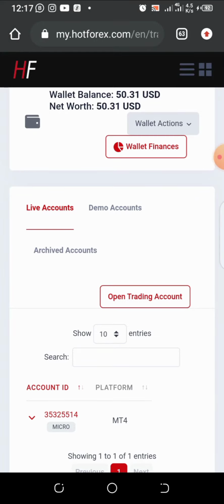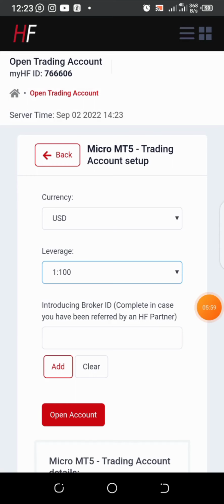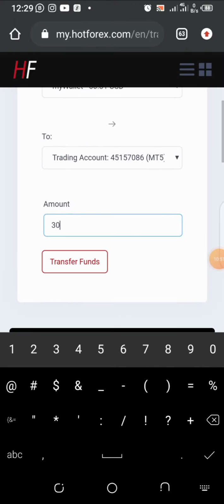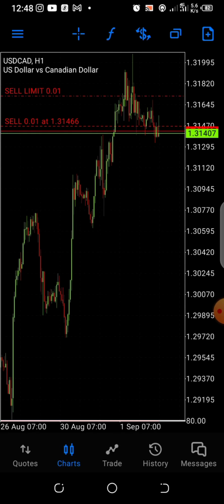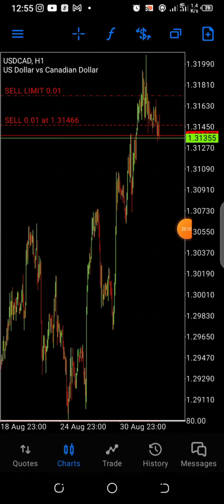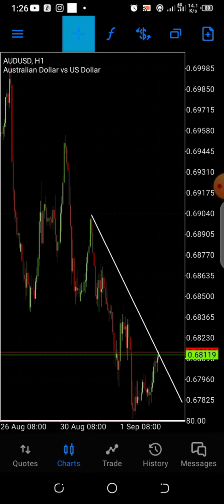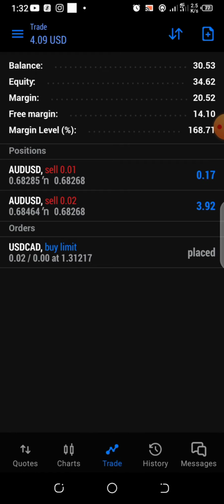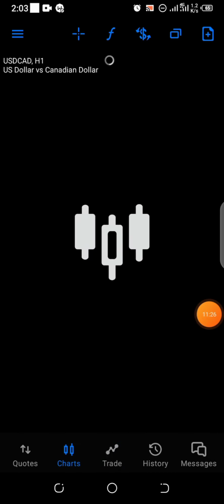I GREW $30 DEPOSIT WITH THIS BROKER USING THIS TRADING STRATEGY FOR FOREX | BOOM AND CRASH AND NFP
Understanding Trading patterns, principles, liquidity levels are major factors to consider for successful trading... Watch the video for more understanding...

We're kicking Off to raising kingdom Financer through forex trading  IN THE NAME OF
JESUS CHRIST..

COMPETITORS
Belajar forex, Learn forex, Forex technic, Forex strategy, Forex skills, Forex signals, Forex analysis, Teknik forex, Signal forex